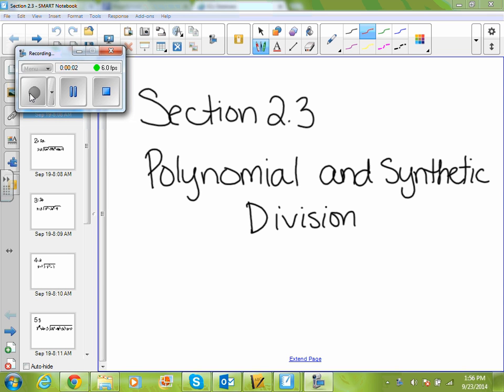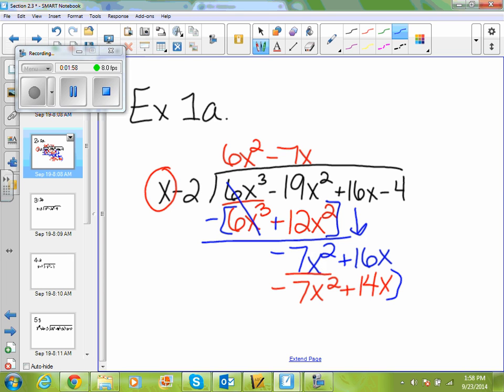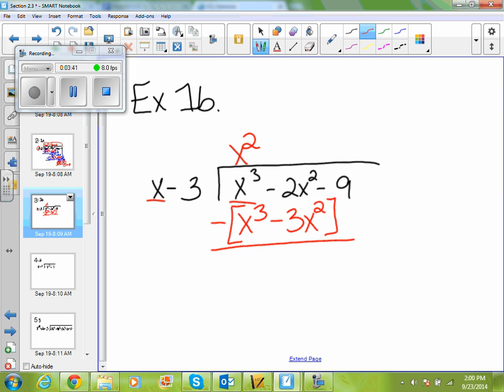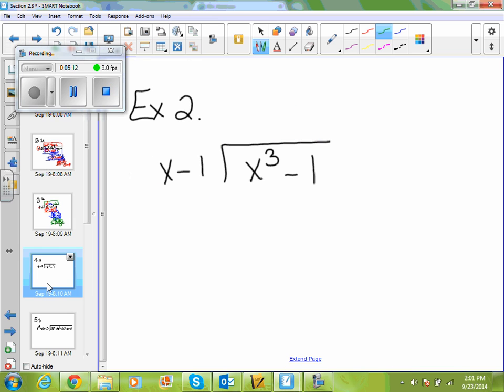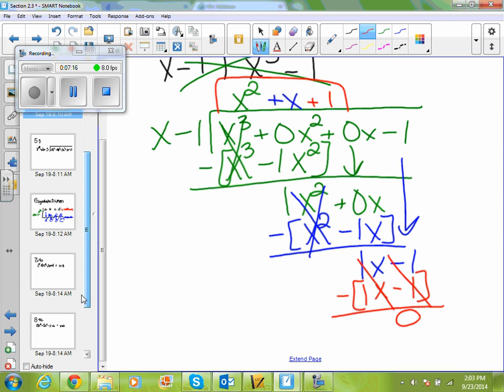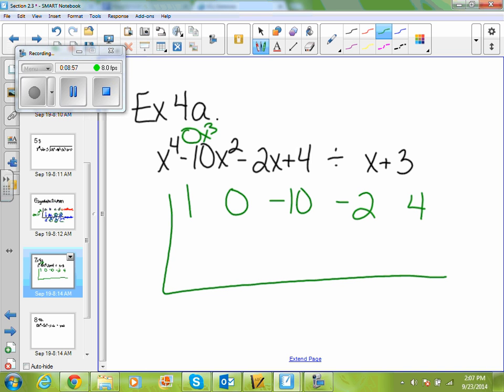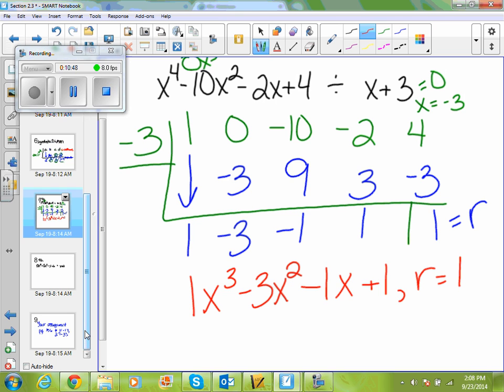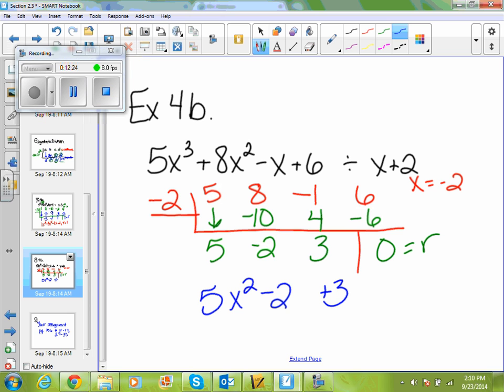Pre-Calc 2.3 Polynomials & Synthetic Division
This video discusses polynomial long division, synthetic division, and using the remainder and factor theorems.